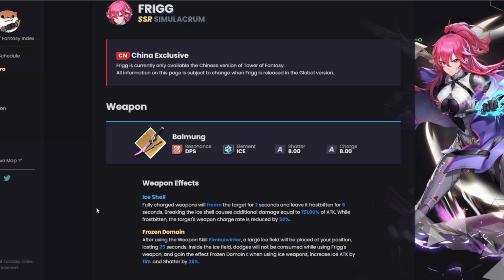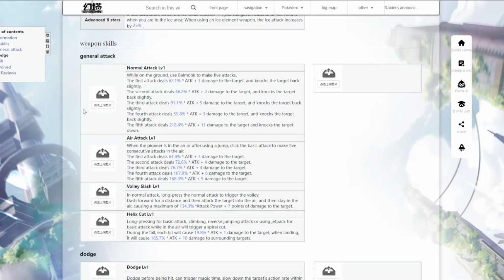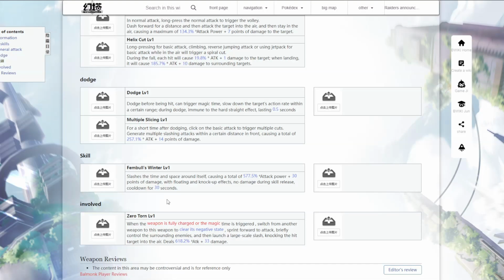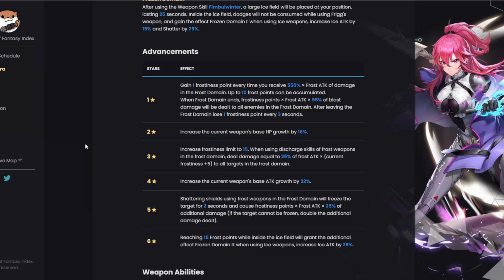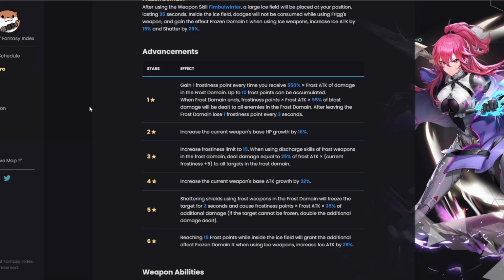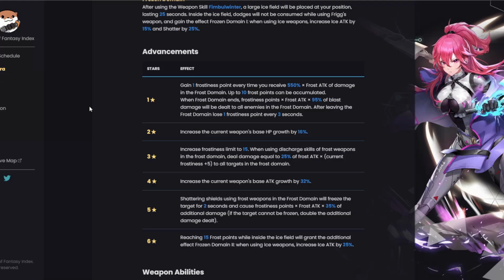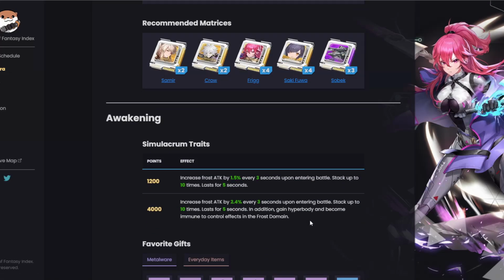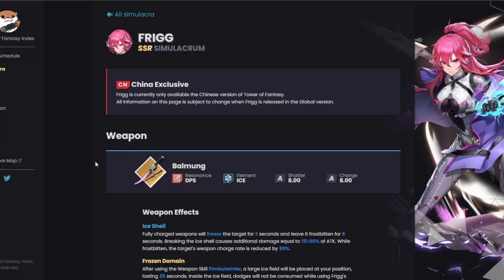INFINITE DASHES! Frigg Overview! Tower of Fantasy